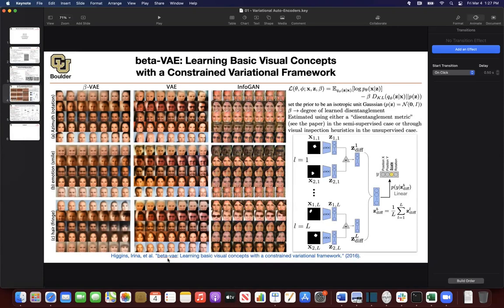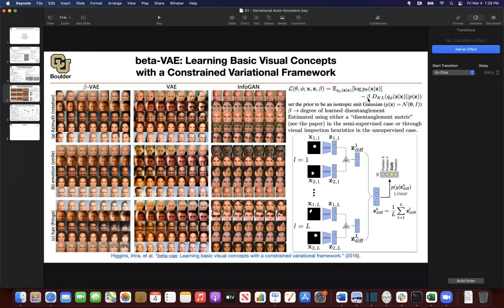beta-VAE (Q&A) | Lecture 63 (Part 1) | Applied Deep Learning (Supplementary)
beta-VAE: Learning Basic Visual Concepts with a Constrained Variational Framework